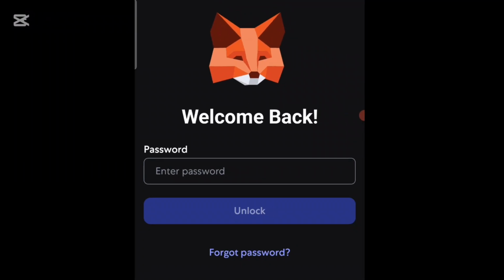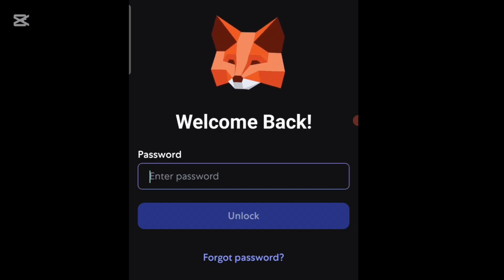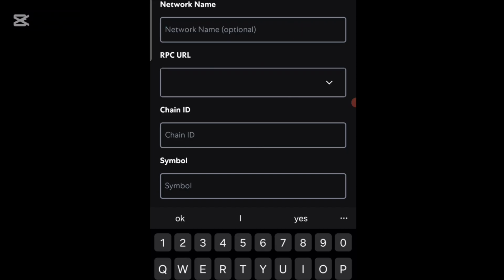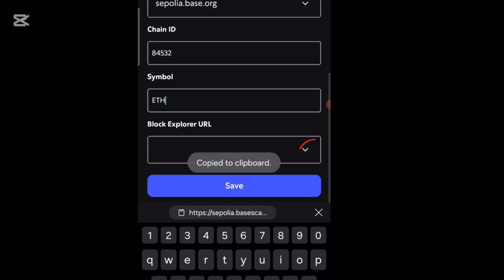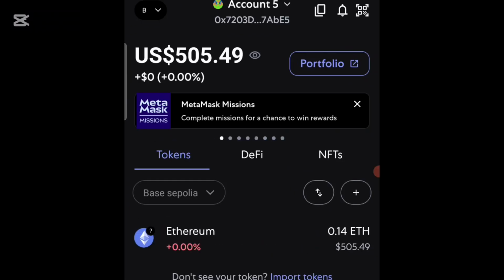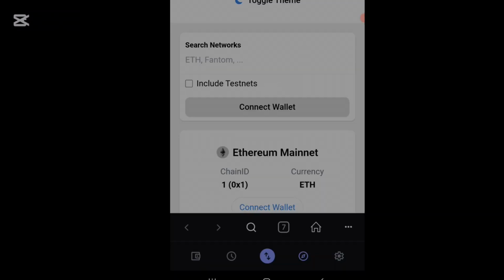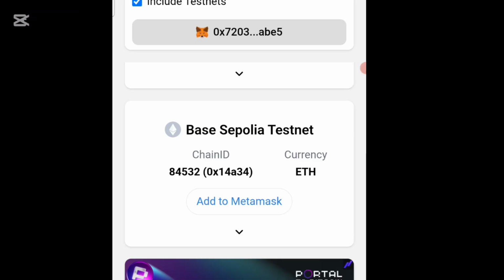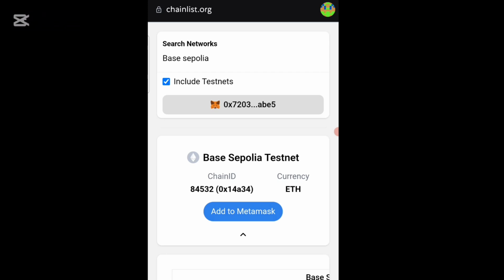How to Add Base Sepolia Testnet to MetaMask | Step-by-Step Guide!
🚀 Want to start building or testing on the Base network?
In this beginner-friendly guide, I’ll show you exactly how to add the Base Sepolia Testnet to your MetaMask wallet both manually and using ChainList

Whether you're hunting for future testnet airdrops, trying out new dApps or learning how Layer 2 chains work, this video is the perfect place to start.
You’ll get a step-by-step walkthrough that’s super easy to follow even if you’re new to crypto.

 🧠What You’ll Learn:

✅ What is the Base Sepolia Testnet?
✅ Why it’s important for developers & airdrop hunters
✅ How to add Base Sepolia to MetaMask manually
✅ How to use ChainList to add Base Sepolia with 1 click
✅ Bonus tips for getting testnet ETH and starting test tasks

👉 RPC Info:
• Network: Base Sepolia
• Chain ID: 84532
• Symbol: ETH